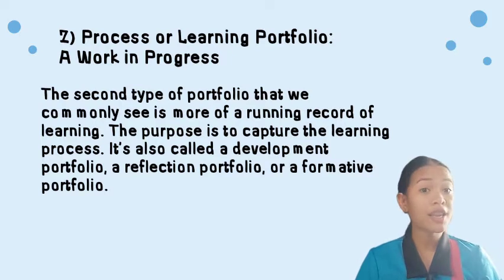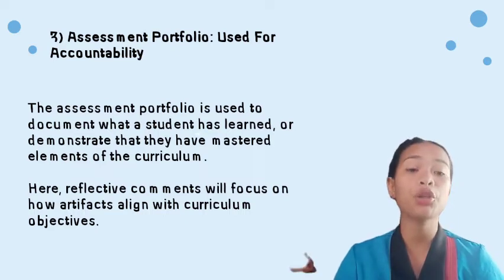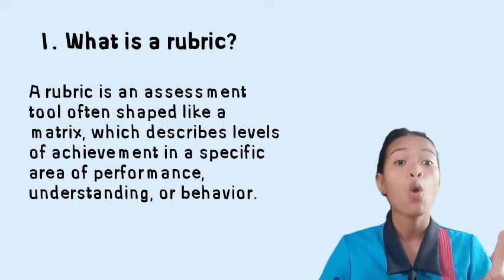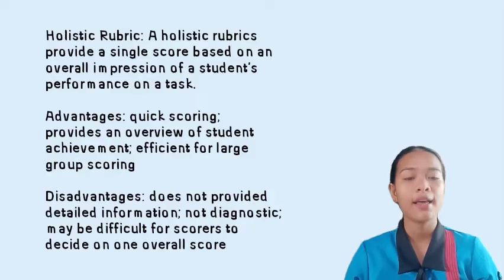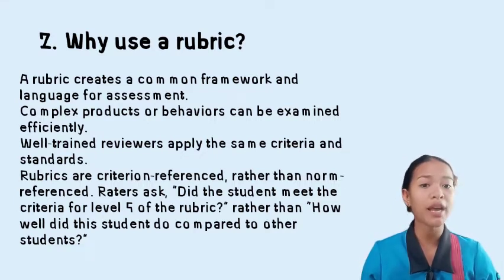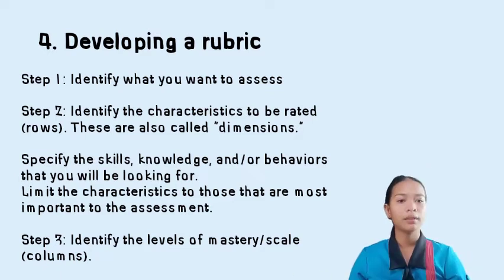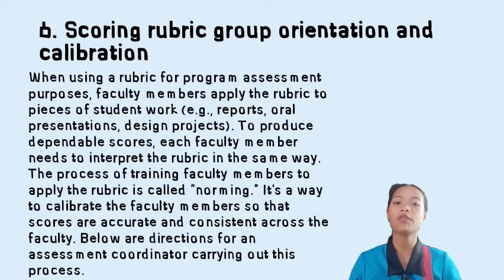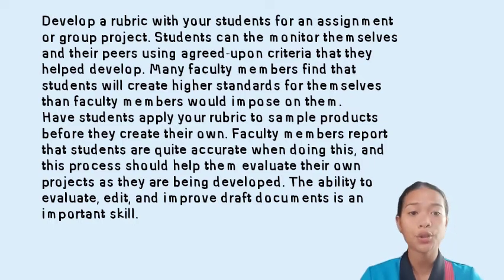ED 302 Lesson 4 : Portfolio and Scoring Rubrics (Module 2)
•A portfolio is a limited collection of
a student’s work used either to present the student’s best work(s) orto demonstrate the student’s educational growth over a given time.A portfolio is not simply a scrapbook or collection of all of astudent’s work.

•Rubrics have two major aspects: coherent sets of criteria and descriptions of levels of performance forthese criteria. There are two types: (1) analytic and (2) holistic. Analytic rubrics describe work on eachcriterion separately. For most classroom purposes, analytic rubrics are best. Holistic rubrics describe thework by applying all the criteria at the same time and enabling an overall judgment about the quality ofthe work.